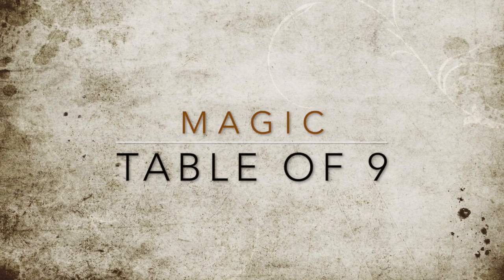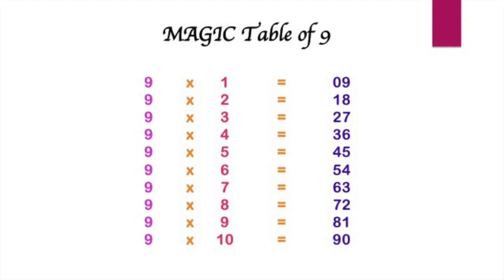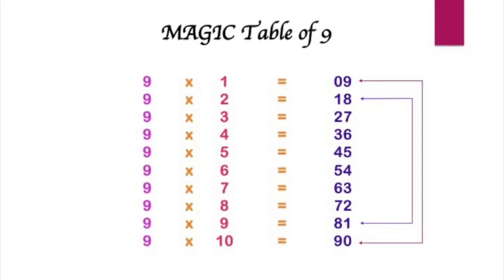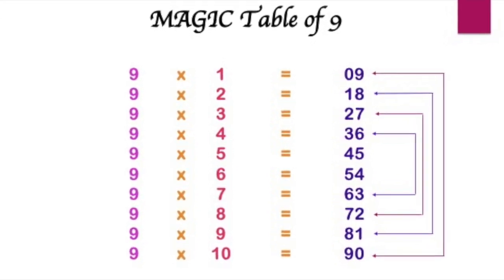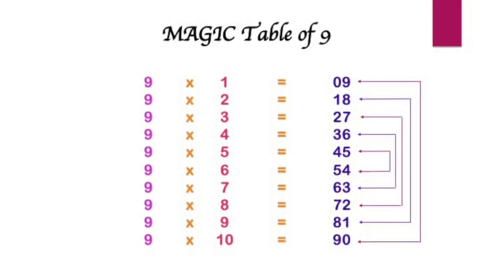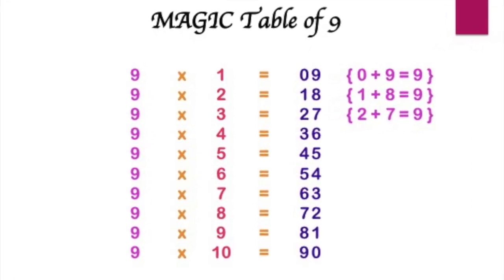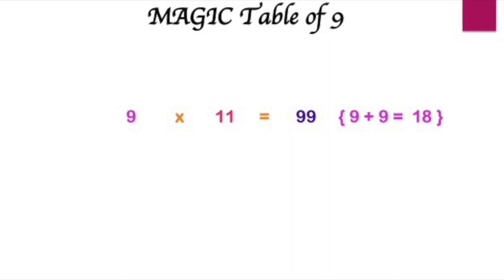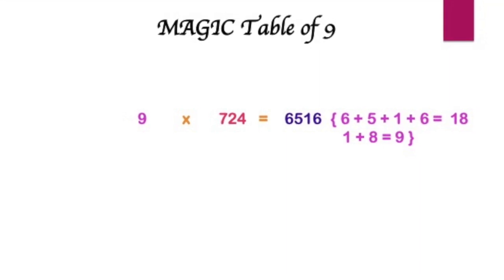Magic Table of Number 9 -Mysterious Math, MathMagic, Mysteries of Maths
This video is about the Magical tricks of the mathematical Table of Number 9 -Mysterious Math, MathMagic, Mysteries of Maths.